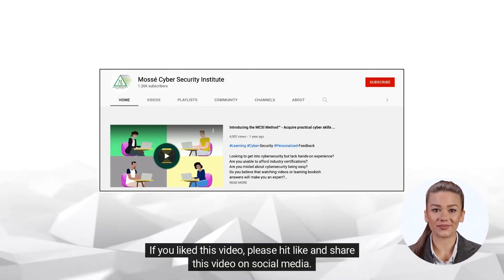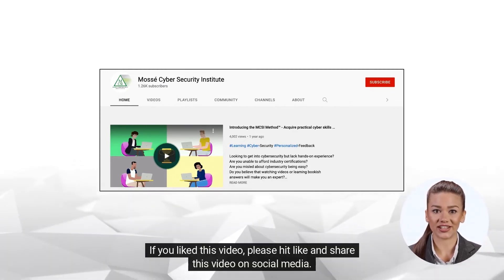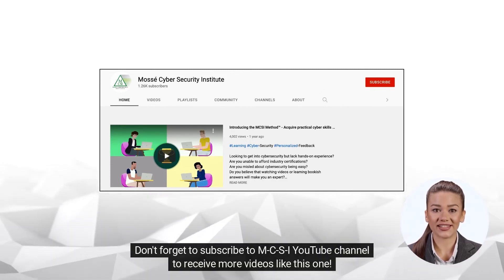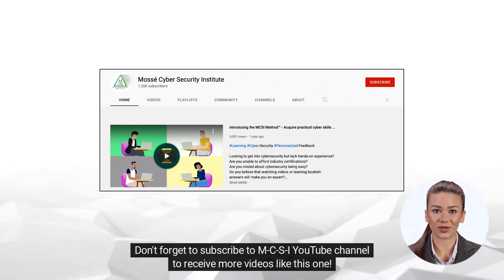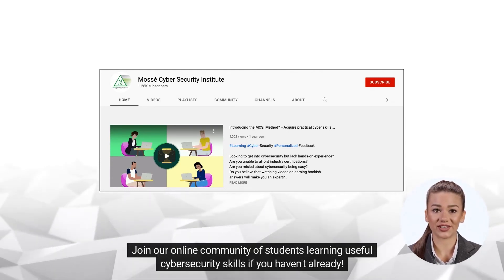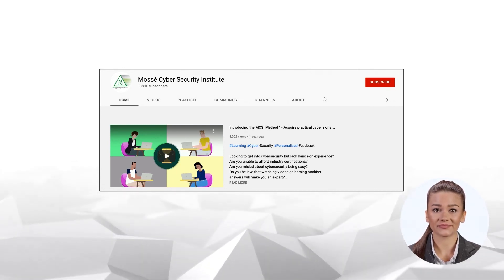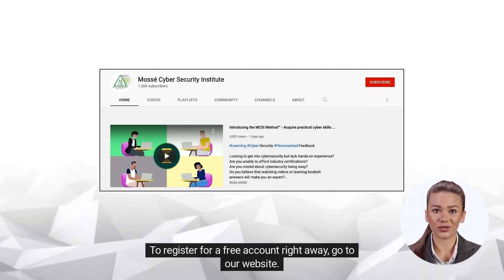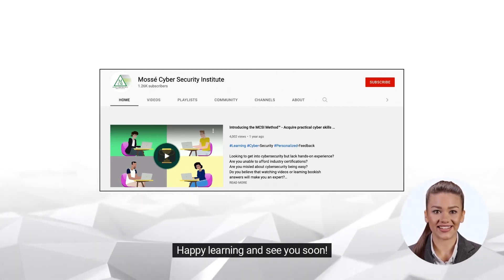The Windows Forensics tools you need to learn and master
There are a number of different windows forensics tools available, each with its own advantages and disadvantages. In this video we will discuss some of the most common Windows forensics tools to get you started in digital forensics. This includes tools such as:

🧰 Windows Memory
Windows memory forensics tools are used to analyze a computer's memory in order to find evidence of criminal activity. These tools can be used to find data that has been deleted from the hard drive, as well as to identify malware and other malicious code. Memory forensics is a relatively new field, and there are a number of different tools available to investigators. Some of the more popular tools include Volatility, FTK Imager, DumpIt and Redline.

🧰 Windows Sysinternals Suite
Windows Sysinternals Suite is a set of tools that can be used for forensics purposes. These tools can help investigators to collect and analyze data from a variety of sources, including the Windows operating system, applications, and networks. The suite includes tools for analyzing memory, Registry, and file systems, as well as for capturing network traffic and analyzing process and thread activity.

🧰 Eric Zimmerman's Tools
Eric Zimmerman's windows forensics tools are some of the most popular and widely used in the industry. His tools are known for their ease of use and powerful features. Zimmerman's tools are used by many forensic investigators to help them collect and analyze data from windows computers.

🧰 Google Rapid Response
These are a set of free tools that allow law enforcement and security professionals to quickly and easily collect, preserve, and analyze digital evidence from Windows computers. The tools are designed to be used in the field, and can be run from a USB drive or CD. They include a bootable forensics environment, a timeline viewer, a file viewer, and a keyword search tool. The tools are easy to use and require no prior forensics experience.